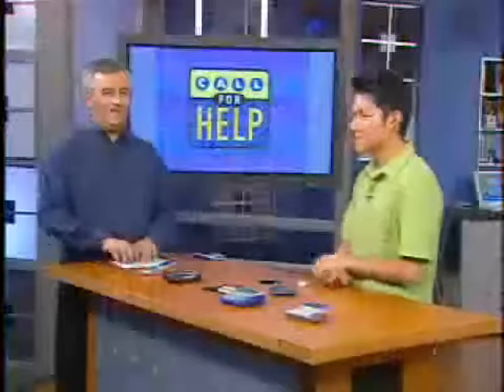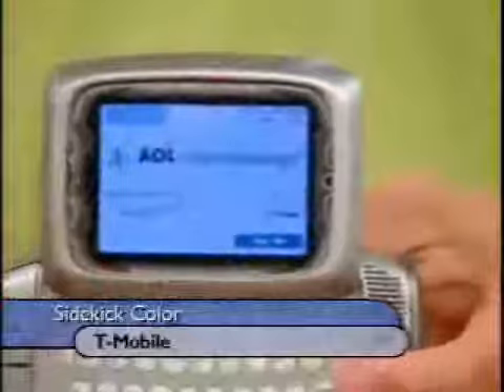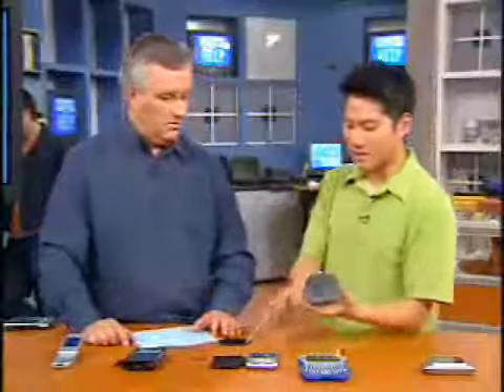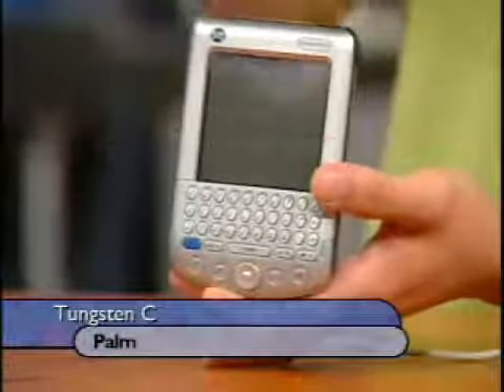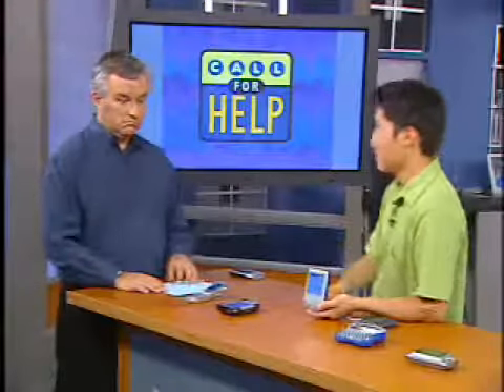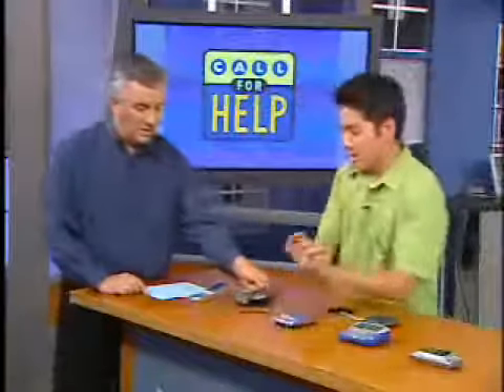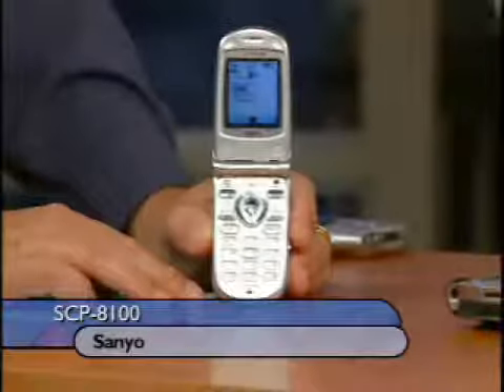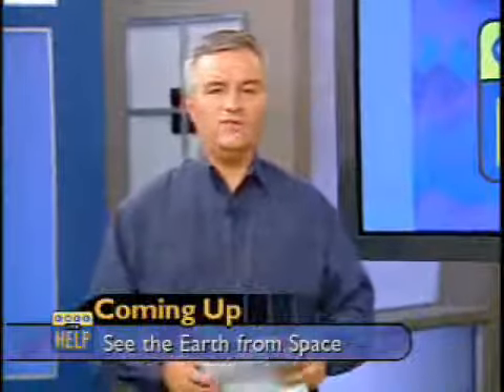Call For Help - Instant Messaging on the Go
Leo Laporte and Hahn Choi from TechTV Labs show off some portable mobile devices that handle instant messaging for on-the-go!

Originally aired July 17, 2003 on TechTV.